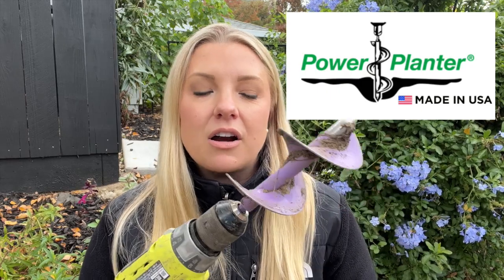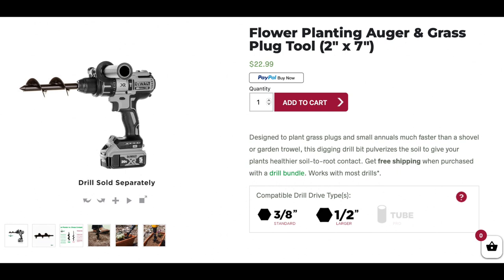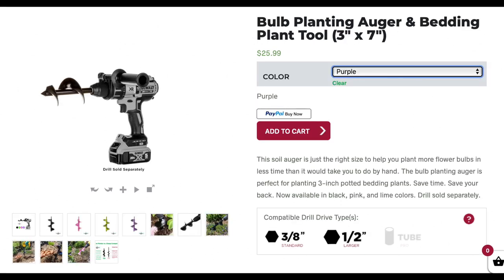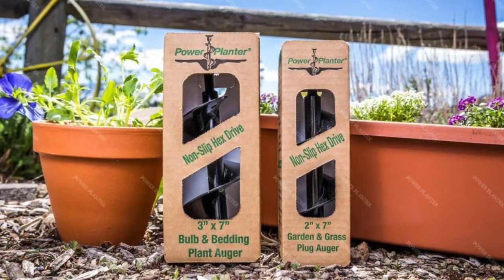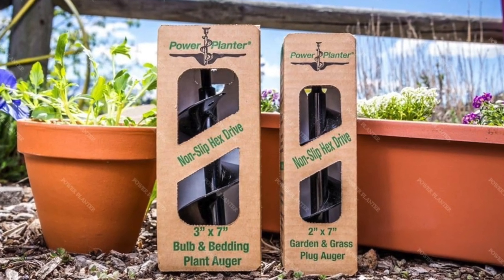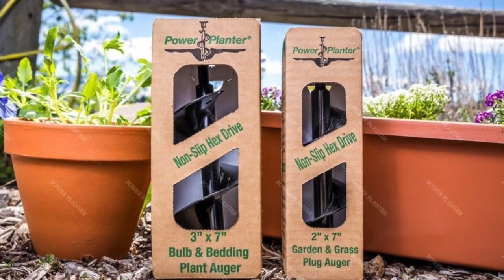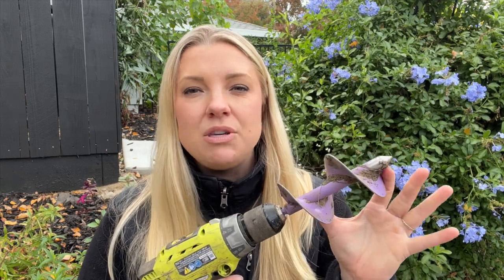📣GIVEAWAY TIME!📣 Planting Alliums in Zone 9 AND Power Planter Garden Auger Starter Pack Giveaway!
“Gardening adds years to your life and life to your years.” -Unknown

Welcome!  I’ve been using my Power Planter augers non-stop since getting them.  When I let Power Planter know how much I’ve been enjoying them, they suggested we celebrate by giving a free starter kit to one of you!  Um... YES PLEASE! Today I will be using my auger to plant alliums.  Stay until the end of the video for details on how to enter the giveaway! 📣 Good luck and enjoy!

💗 Also: PLEASE check out this amazing Breast Cancer Awareness campaign from Power Planter! They are doing amazing work with Heidi’s Hope Box!

417 Mace Blvd Ste J # 238

This video is not sponsored, however some plants and equipment that I use in my garden have been provided to me to try out!  Thank you to Power Planter for providing the Garden Auger Starter Pack for the giveaway!